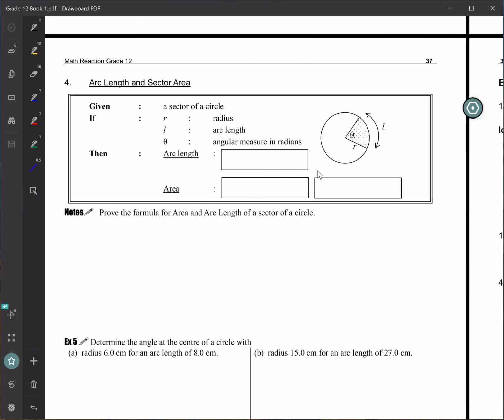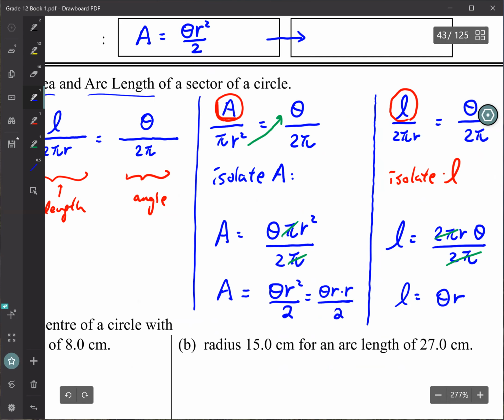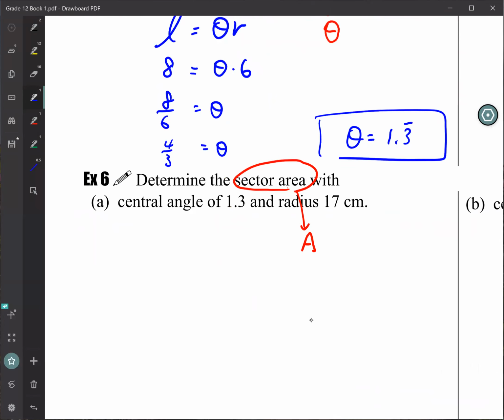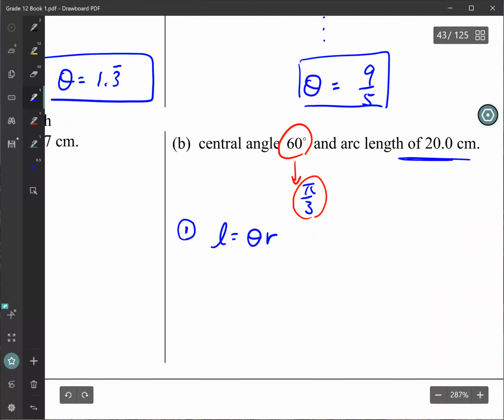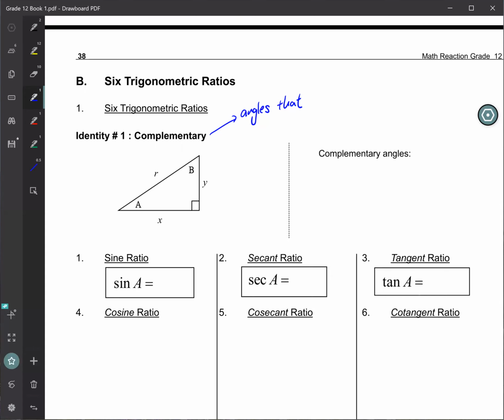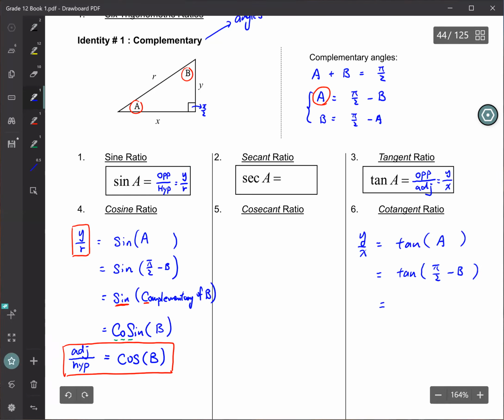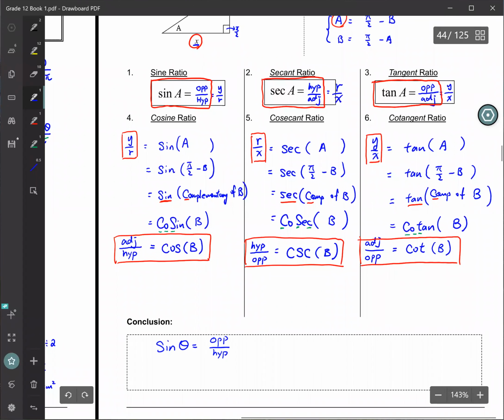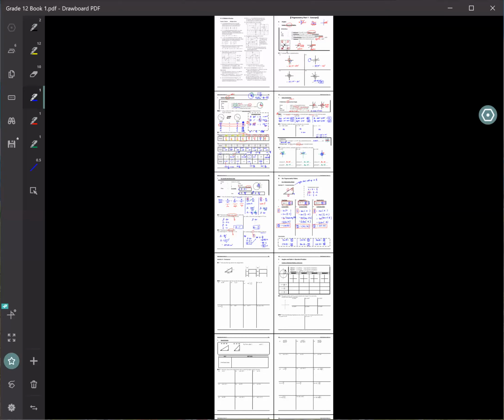18. Trigonometry: Arc length and Sector Area, Six Trigonometry Ratios in Standard Position